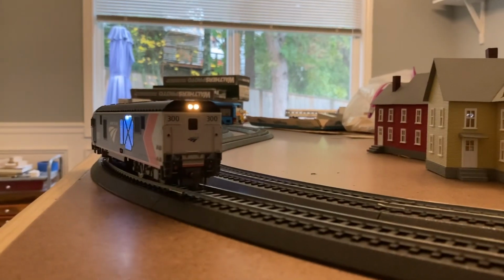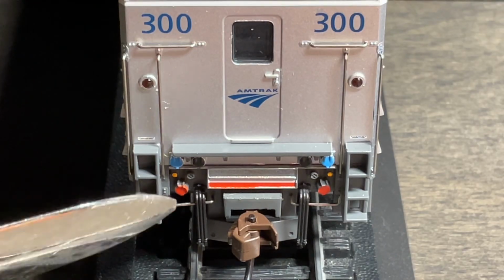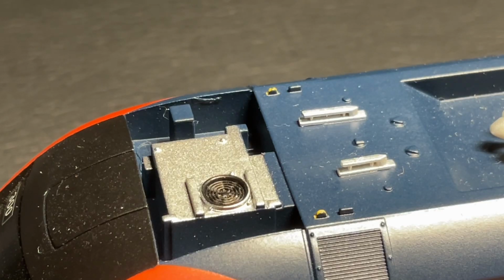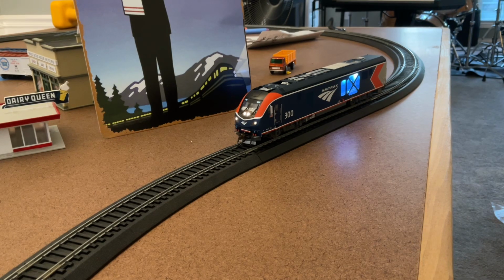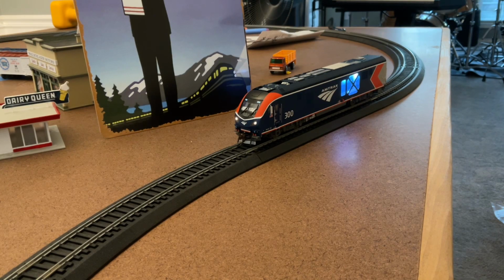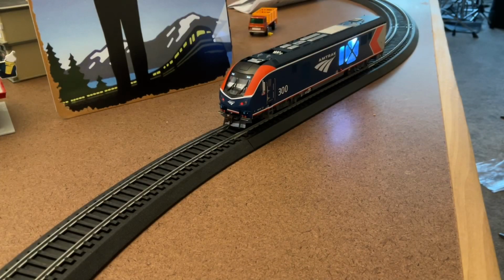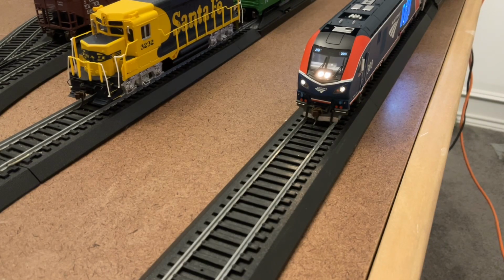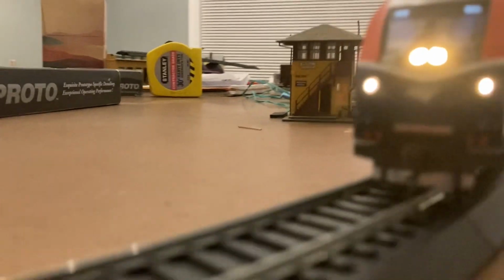REVIEW - The Bachmann ALC-42 300 - Bachmann’s Best?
In this video, we do a complete overview of this Bachmann locomotive.

Intro: Cover Charge by TrackTribe

Background:
A Night Alone by TrackTribe

Members Only by TrackTribe

Jane Street by TrackTribe

Smokey’s Lounge by TrackTribe

Lost Lounge by TrackTribe

Walk Through The Park by TrackTribe